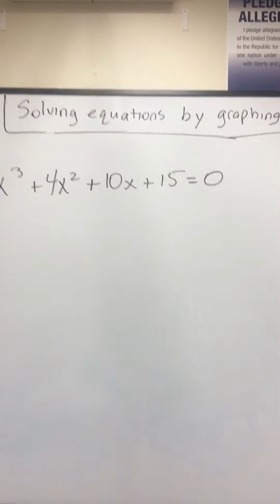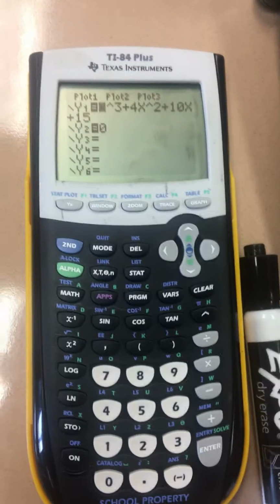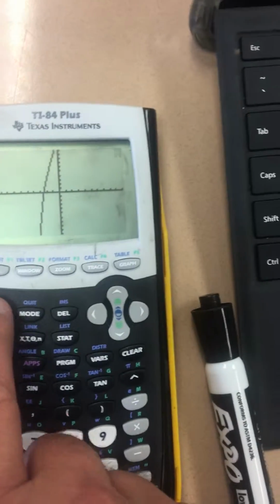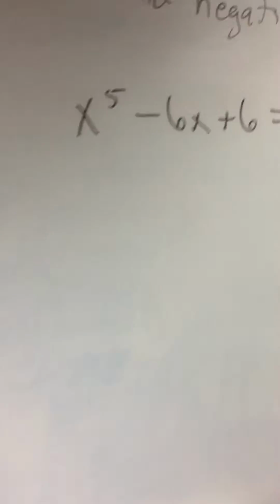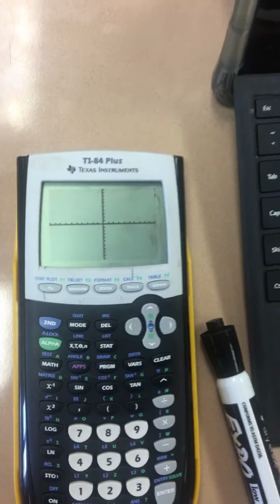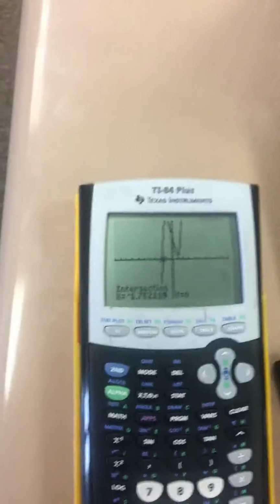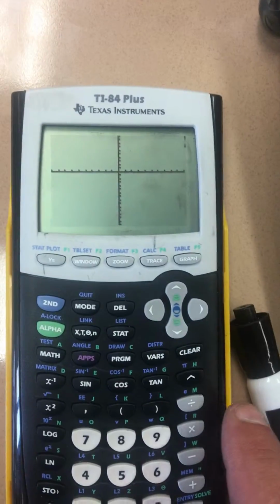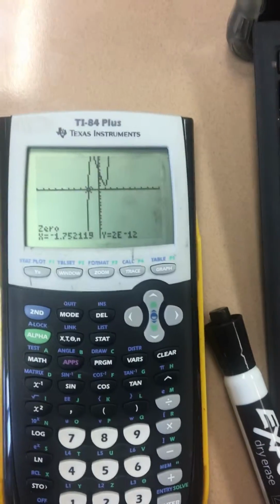trapp rational equations 3